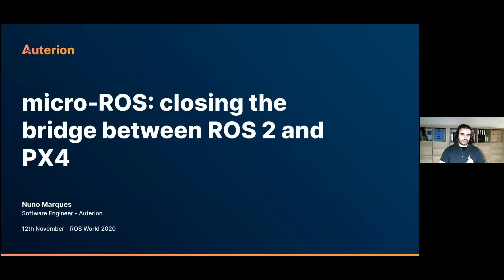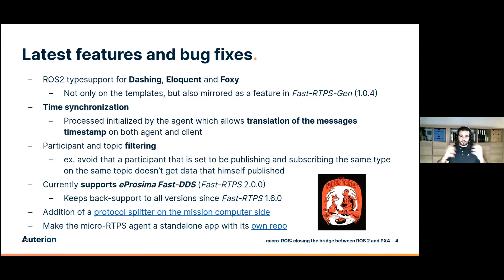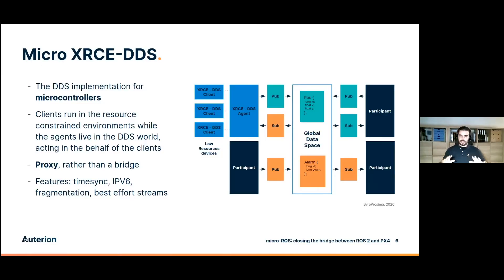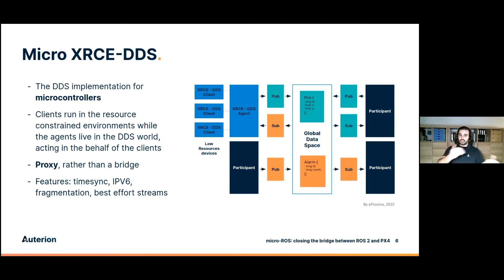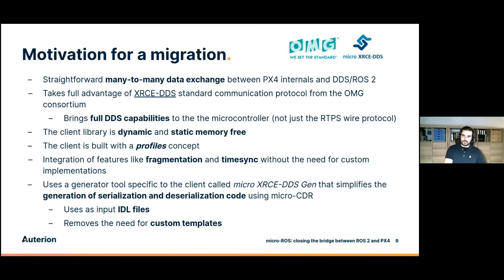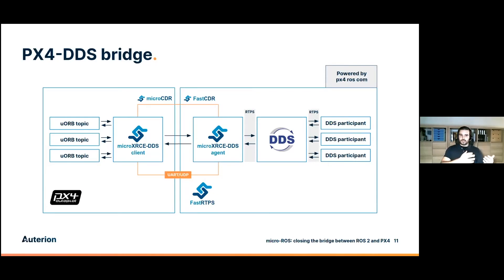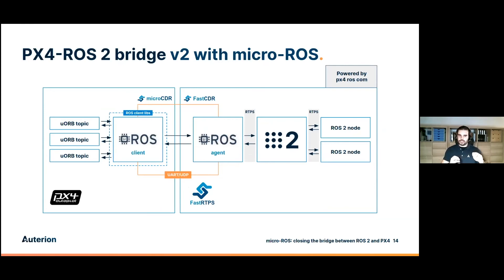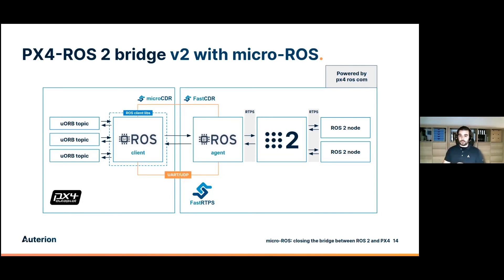ROS World 2020: The roadmap to micro-ROS, closing the bridge between ROS 2 and PX4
We introduce the roadmap to a fully embedded ROS 2 solution using Micro-ROS. Get a status update from the PX4 maintainer and hear the plans for the next ROS interface. Micro-ROS is a consistent and stable interface at the microcontroller level. It allows for ROS 2 access to PX4 developers, directly in NuttX. Nuno will cover the benefits of moving to a micro-ROS interface by leveraging eProsimas XRCE-DDS implementation. We will then go over a comparison between the Fast-DDS bridge and micro-ROS. Finally, we will trace an ideal roadmap to migrate from the micro-DDS bridge to micro-ROS.